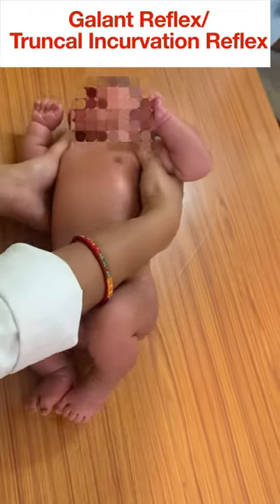Neonatal Reflex. Galant Reflex. Primitive Reflex